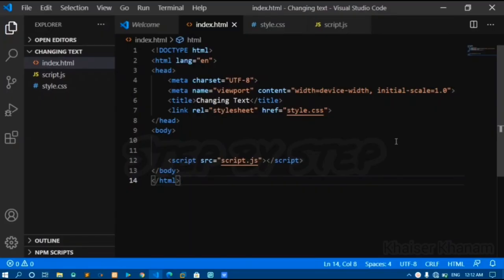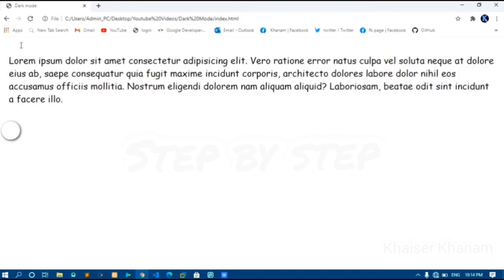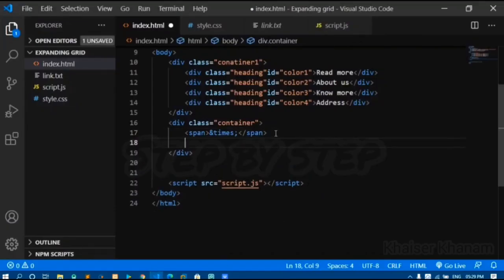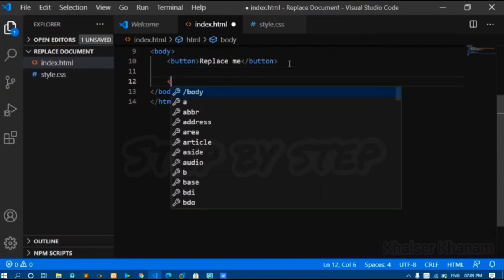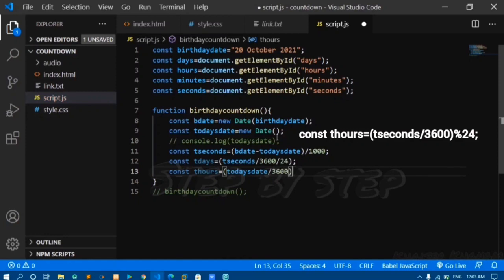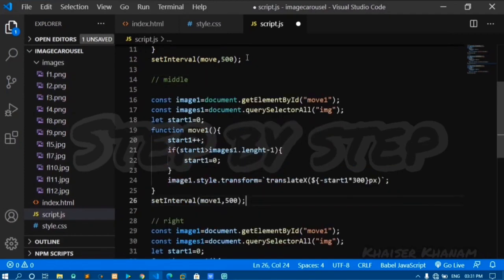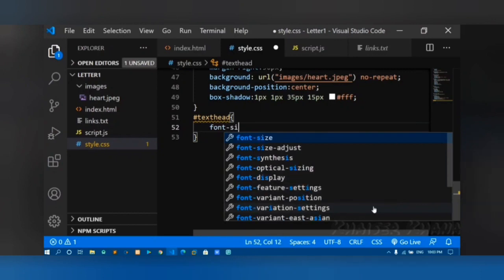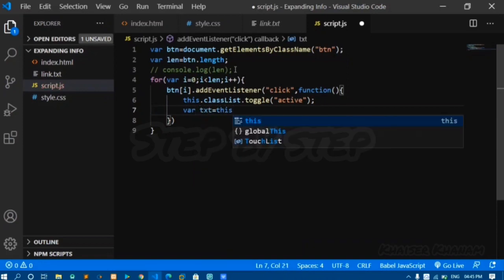15 JavaScript Projects in 3 hours :)